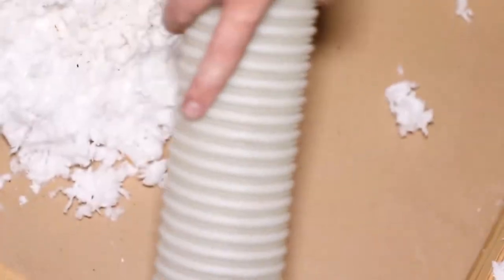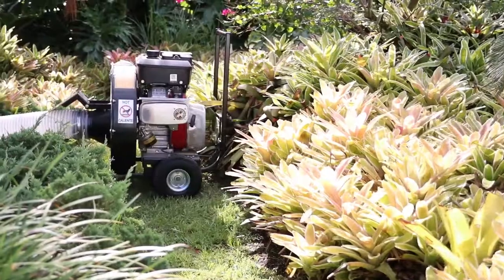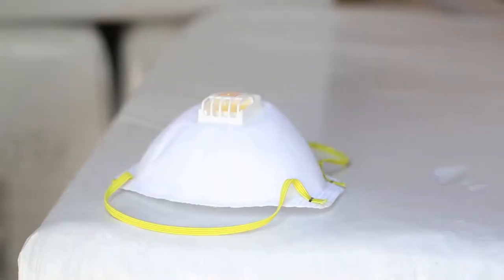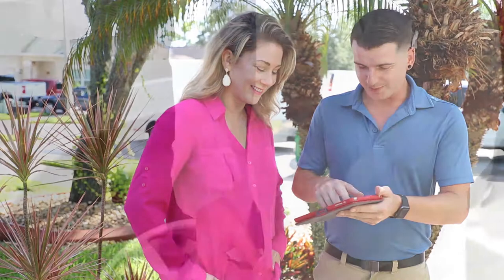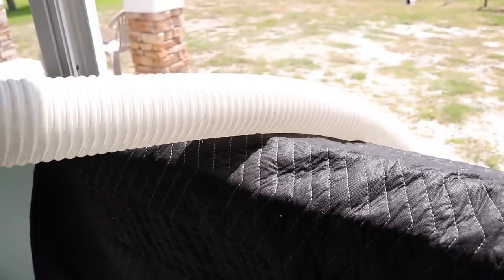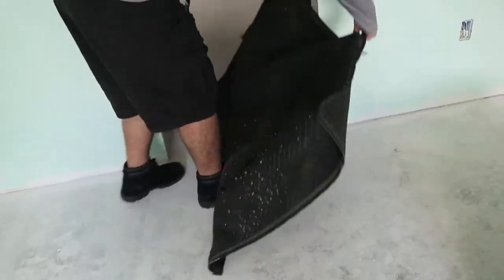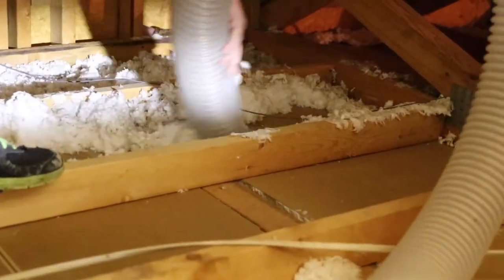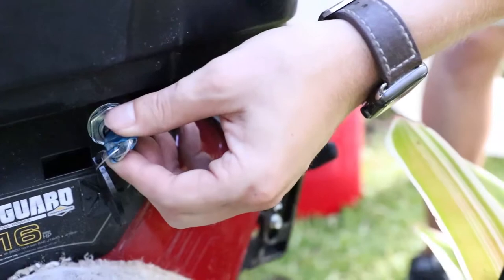Insulation Removal-Koala Insulation -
Enjoy this step-by-step video to see the insulation removal process.